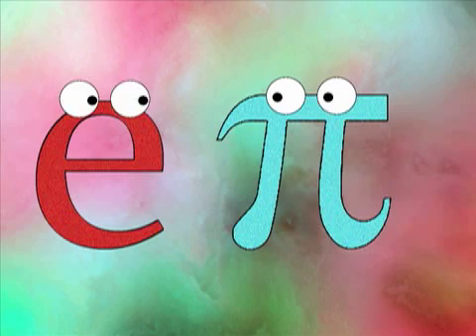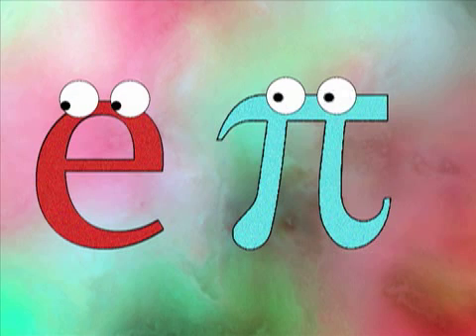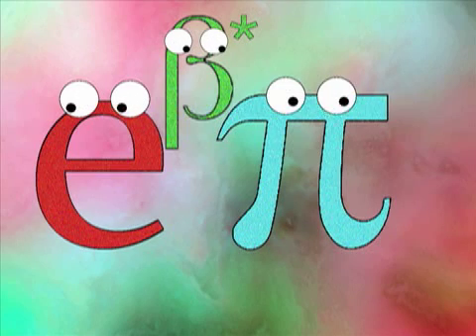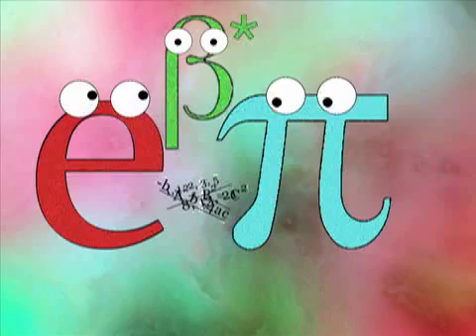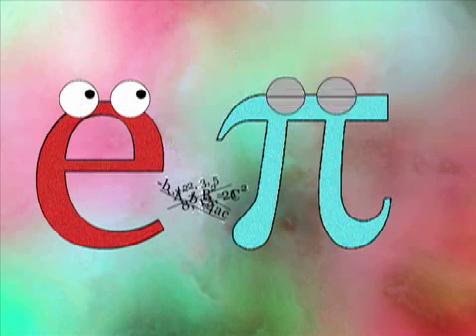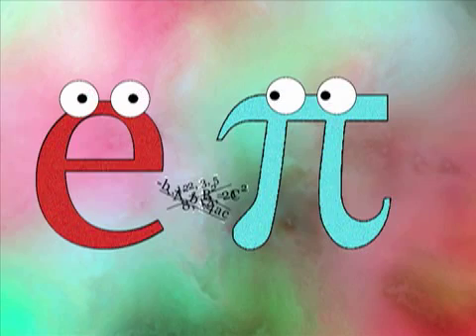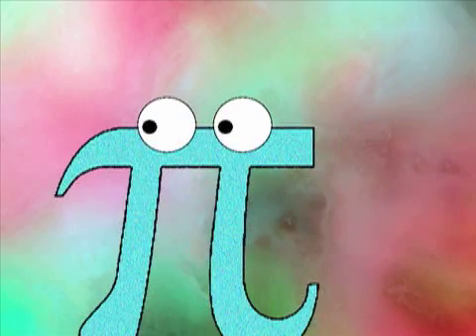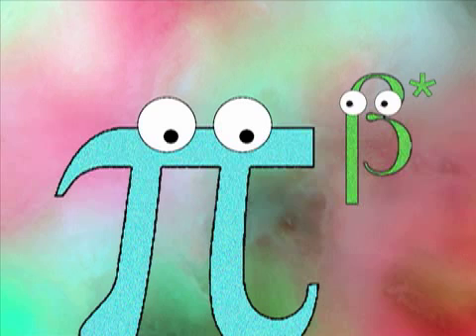e + pi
e and pi go on a date. Math lovers, like me, would appreciate this. I found it HEE-LARIOUS! Accredited to Olde English.